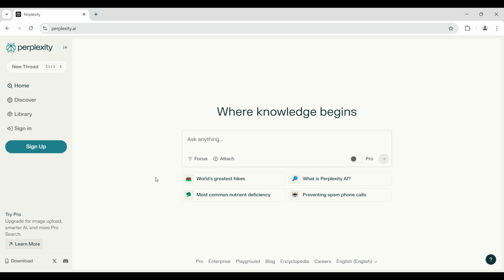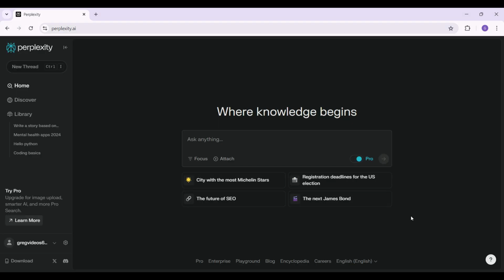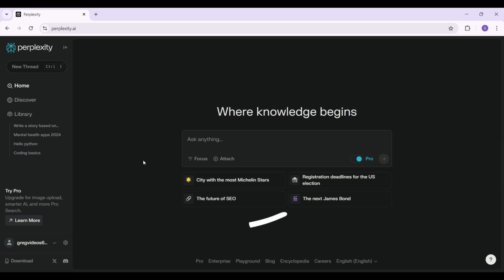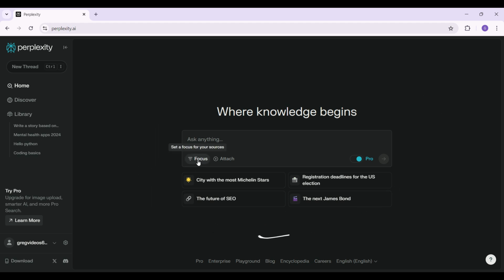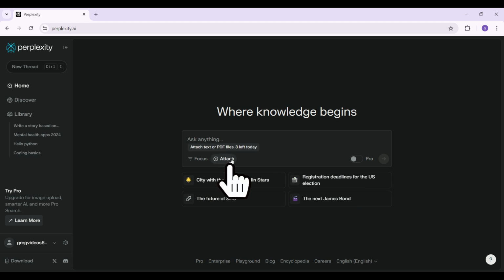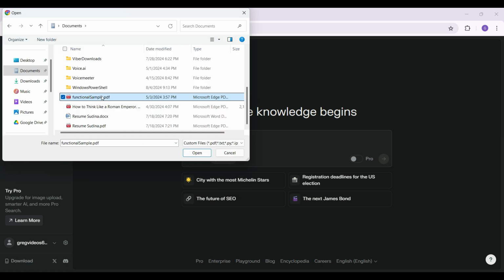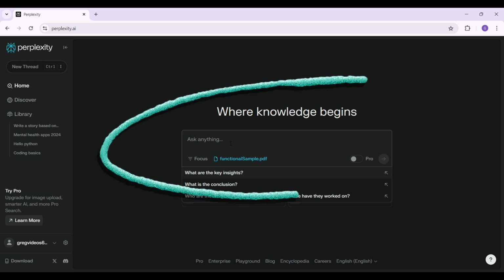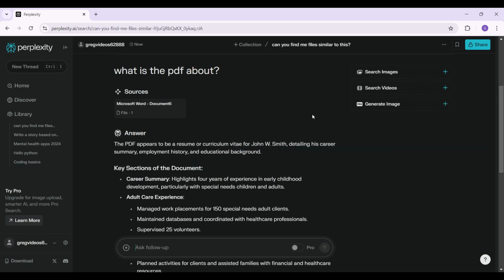How to Search Using Files in Perplexity AI | File-Based Search in Perplexity AI 2024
Curious about how to search directly using files in Perplexity AI? This guide explains how to upload and use your files to perform searches, enabling you to find content faster and more accurately by leveraging file-specific data. Whether you're working with documents, spreadsheets, or notes, learn to make your Perplexity AI experience more efficient by using files as search input.
Alternate title: How to Conduct File-Based Searches in Perplexity AI | Upload Files for Effective Search